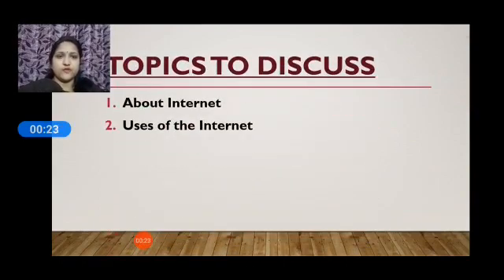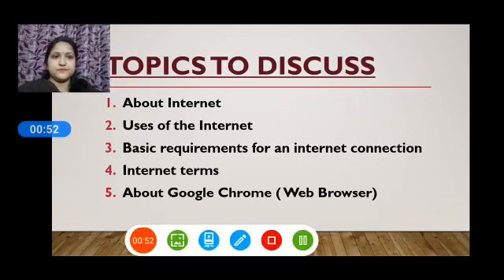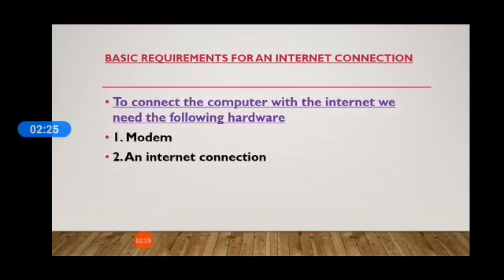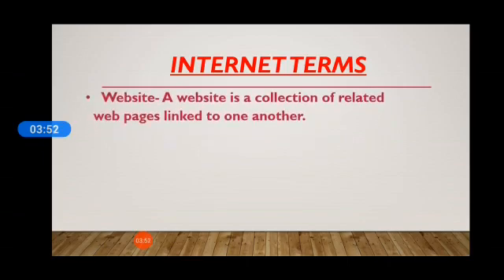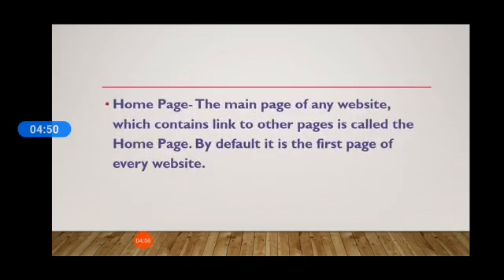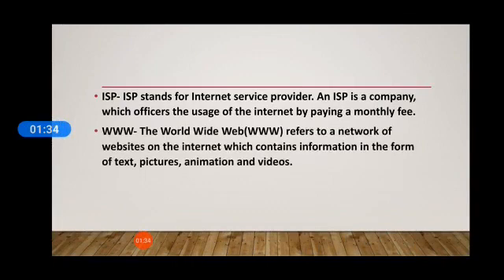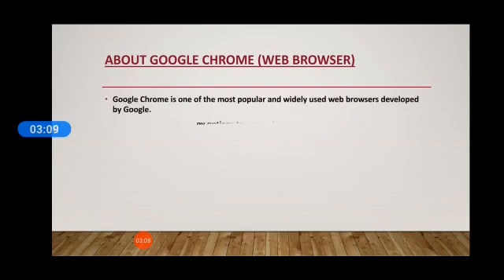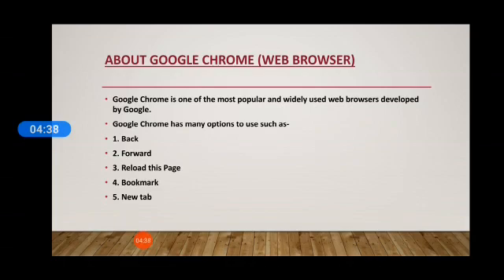Class 4 Computer Science Chapter 1- Internet